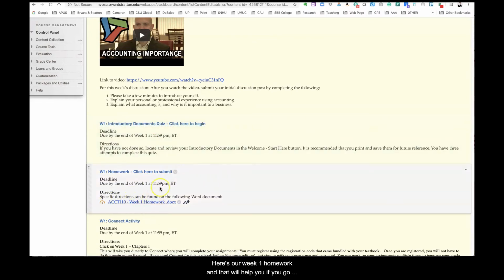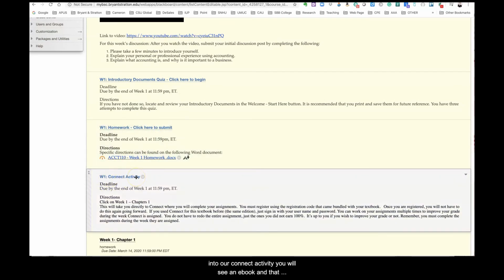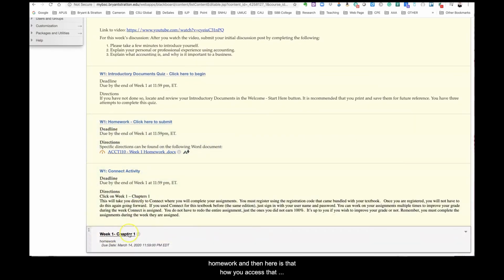Week 1 Overview